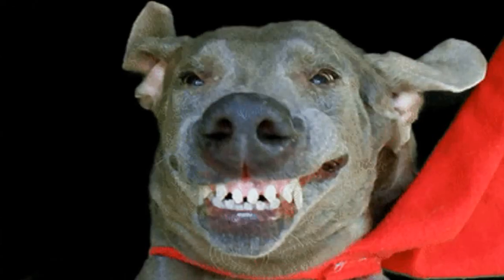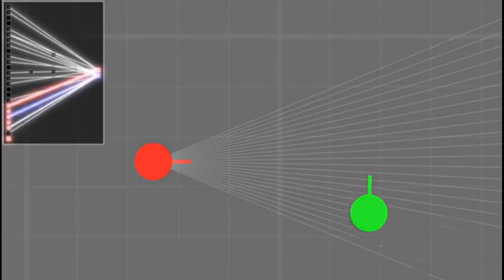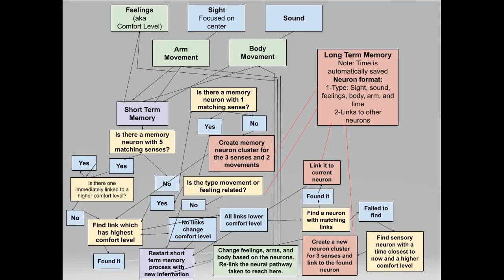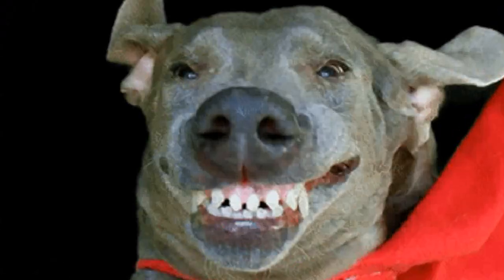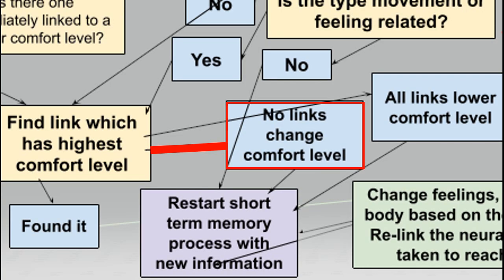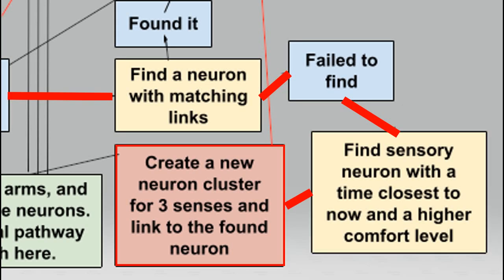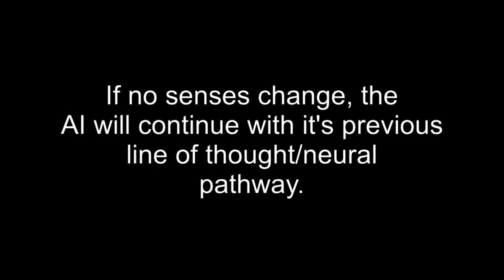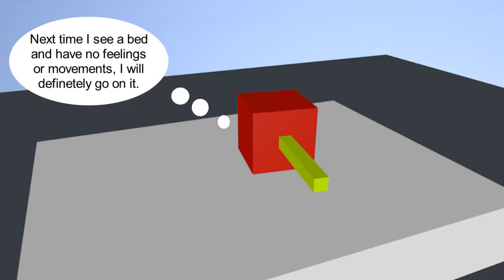How to Create a Sentient AI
Another important factor in being sentient is having your own ideas and being able to thing of or imagine about more ideas. Through extreme amounts of training and language learning, the AI should be able to achieve this.